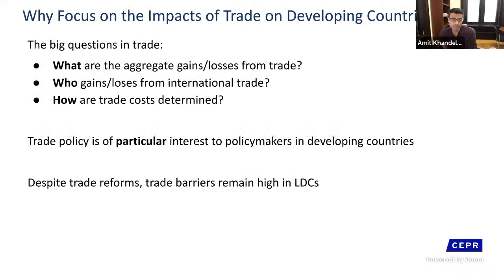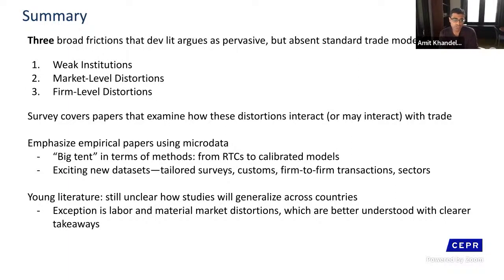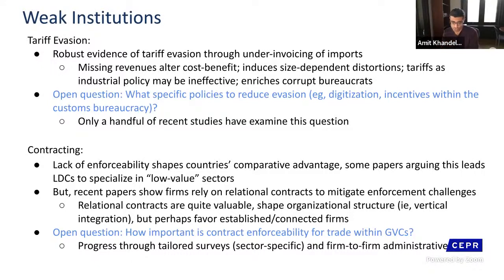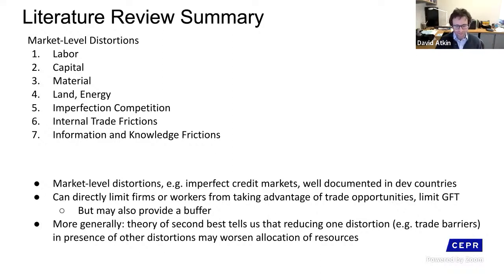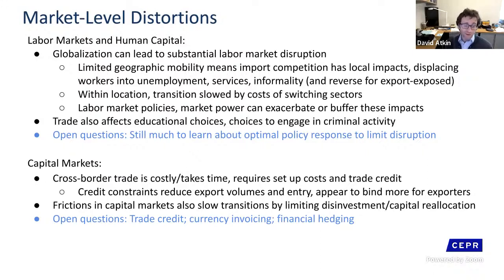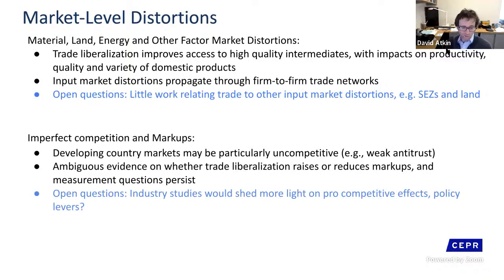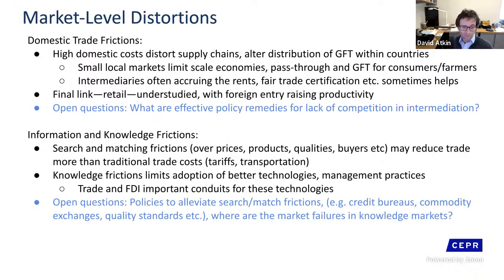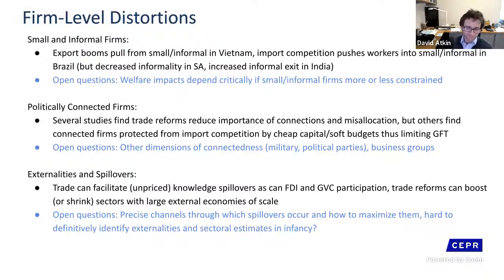International Trade and Economic Development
For the launch event of our new VoxDevLit, Senior Editors David Atkin and Amit Khandelwal joined us to outline some key takeaways, highlighting policy relevant results from recent research at the intersection of international trade and development.